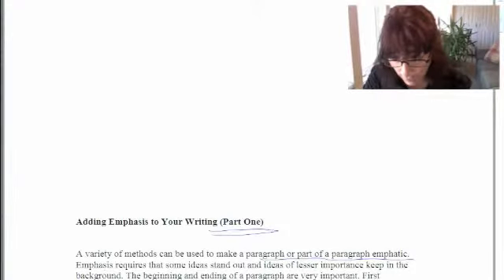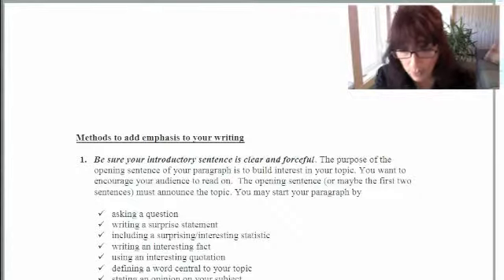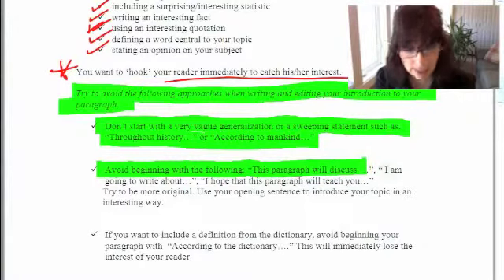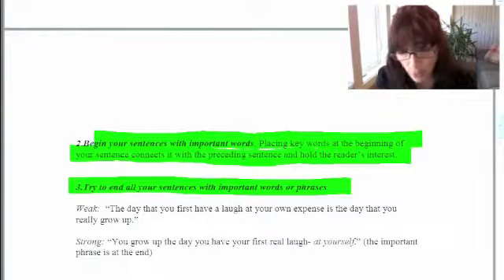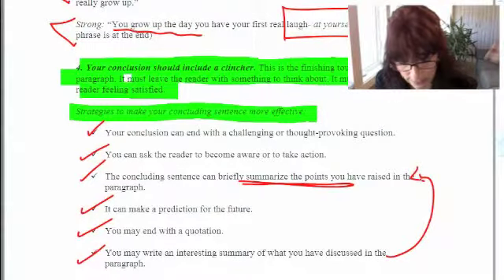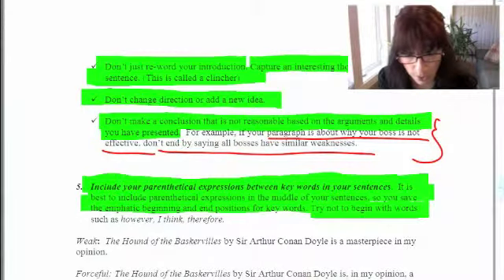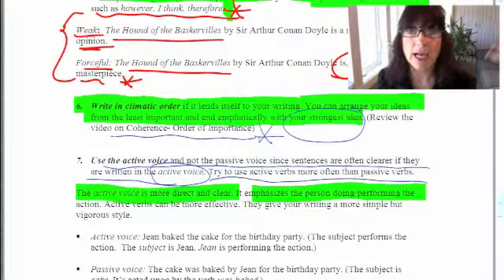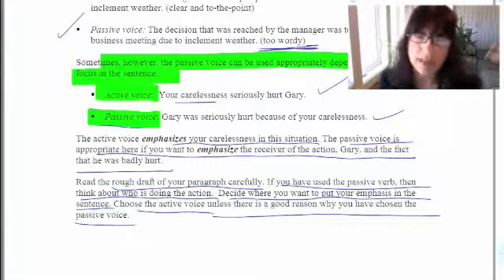V57 Paragraph Writing- Adding Emphasis to Improve Your Writing (Part I)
This video is an in-depth full lesson video on adding emphasis to improve your writing. Various methods are discussed including the importance of an introduction and a conclusion, choice of language, and writing in the active voice. Many examples are included.